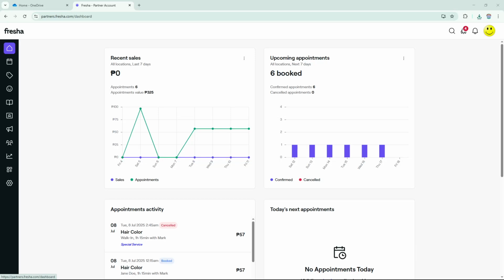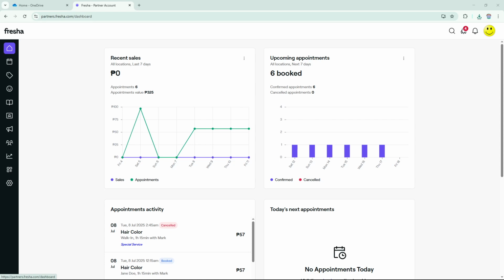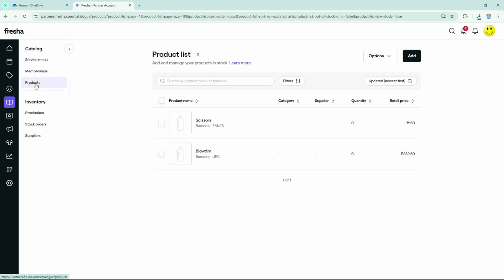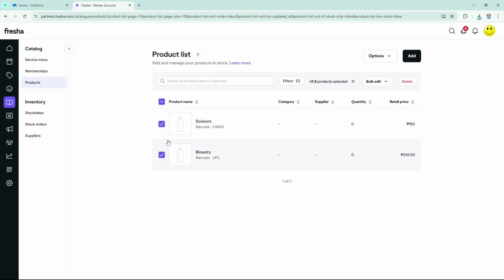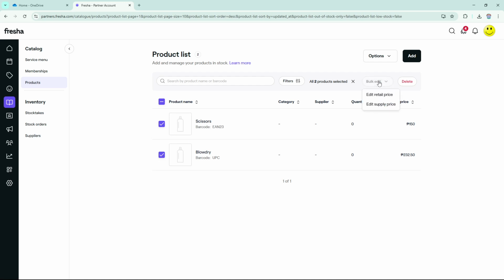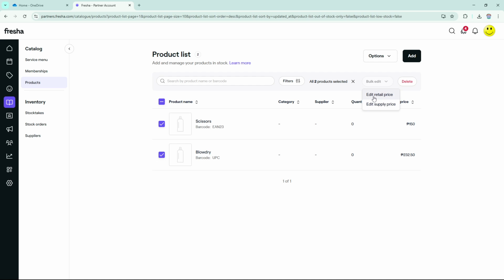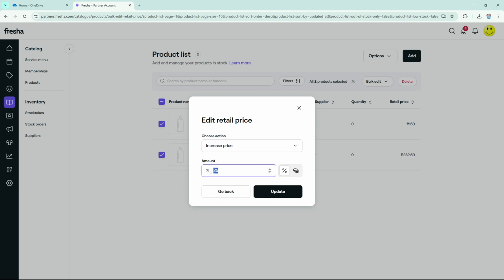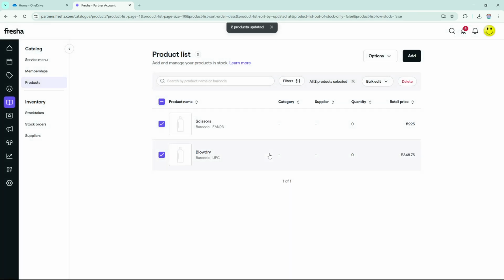How to bulk edit price on Fresha [2025 Easy Guide]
In today's video we cover bulk edit, woocommerce bulk edit, how to freeze garlic, how much protein do i need to build muscle, bulk editing, how to refill canon ink cartridges, how to store garlic, how to start a business, how to enjoy garlic longer, how to grow mango from seed, how to grow mango tree, how to make croissants, fresh juice business, how to eat enough protein as a vegetarian, how to plant mango, how to eat enough protein in a day, prices, how to germinate mango